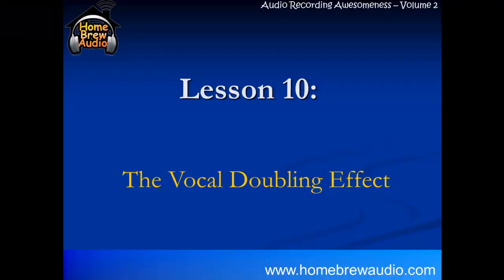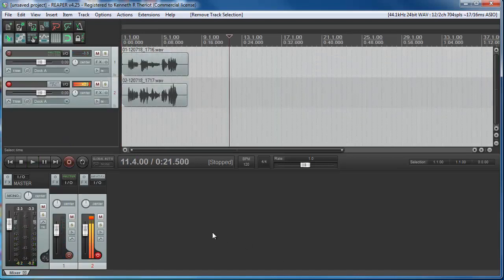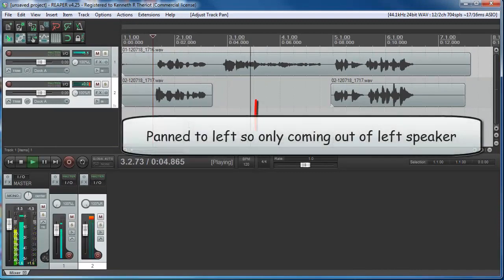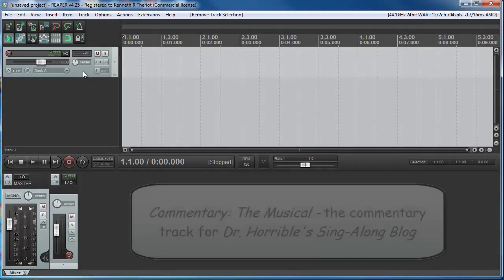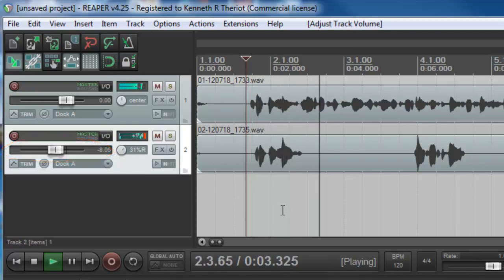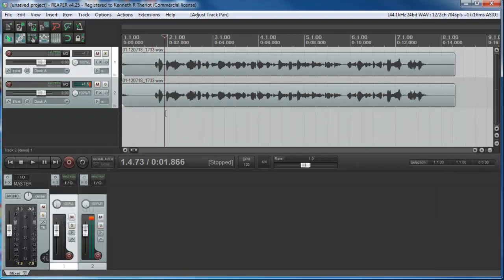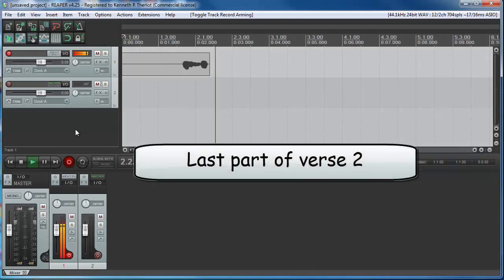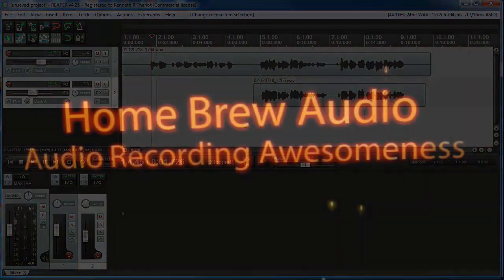Vocal Doubling In Reaper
This is an excerpt from The Newbies Guide to Audio Recording Awesomeness 2: Pro Recording With Reaper It shows you how to double an audio track. Doubling is a technique used to "thicken" a vocal sound in either music or voice-over, either on its own, or as one part in several when doing multi-part harmony.